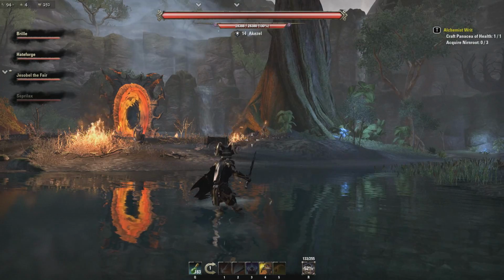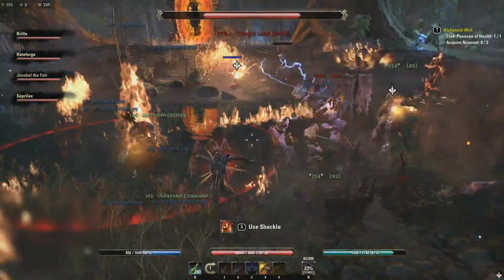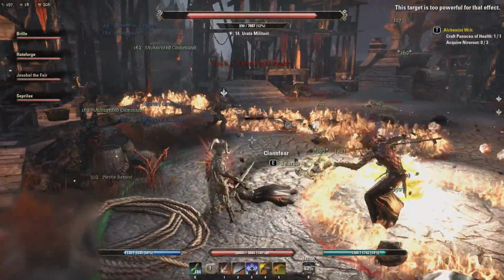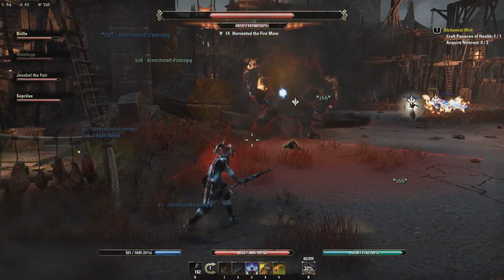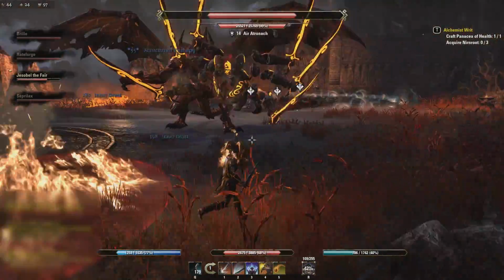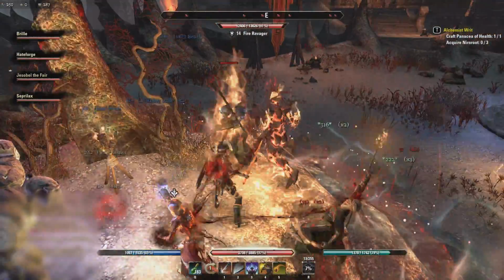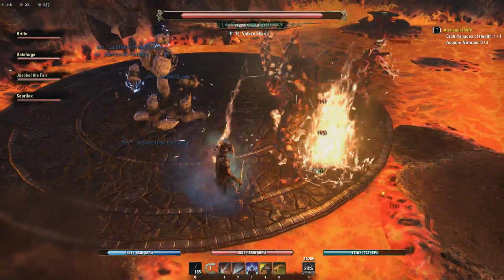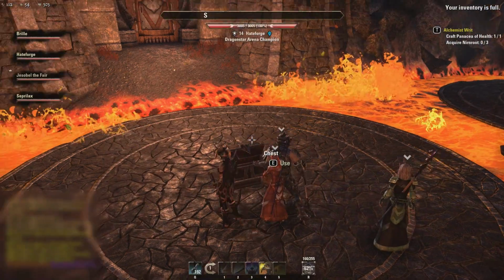The Elder Scrolls Online - Veteran City of Ash Guide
A new dungeon guide, this time for City of Ash veteran. Hope you can use this if you get stuck or have no clue how to defeat certain bosses.

This is currently the only Veteran level 14 dungeon in the game, but do not let that discourage you from trying to master it!